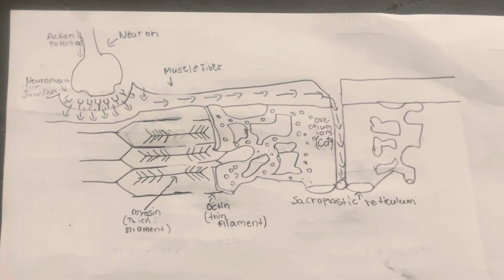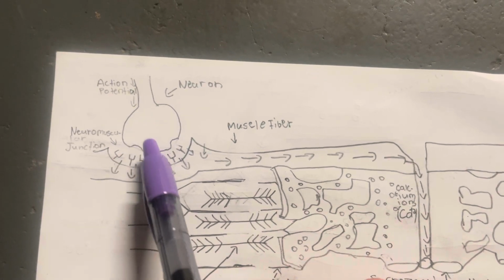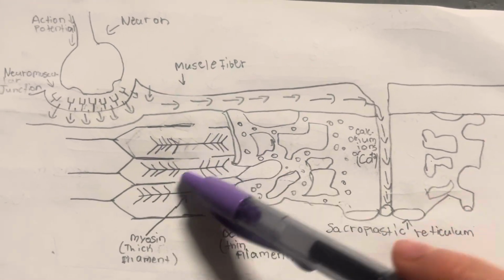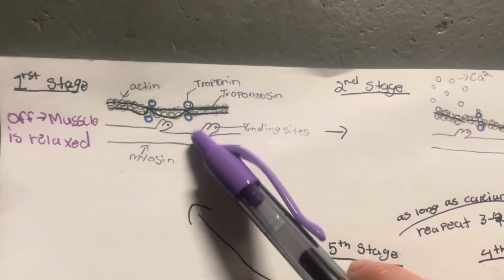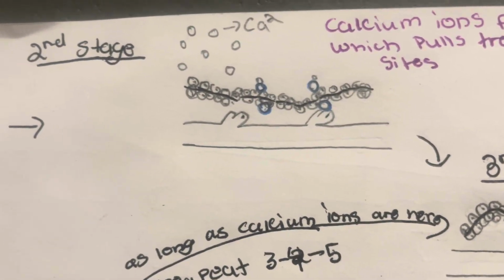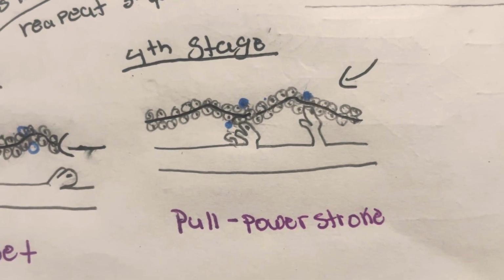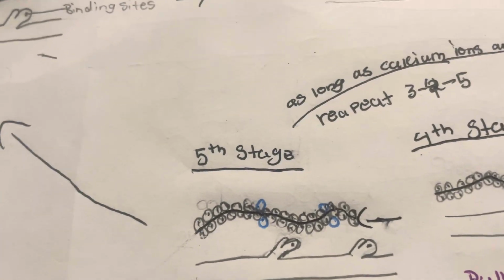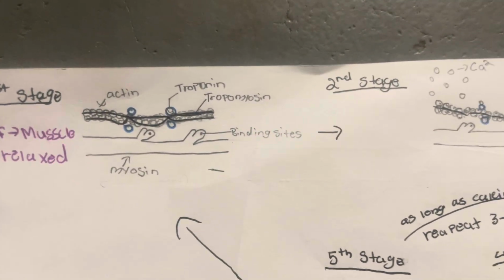Sliding Filament Theory